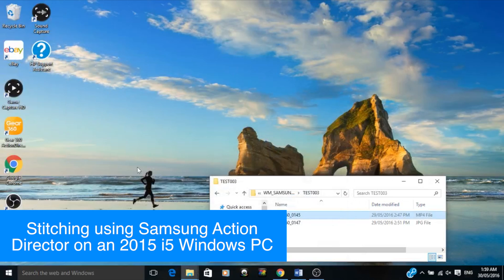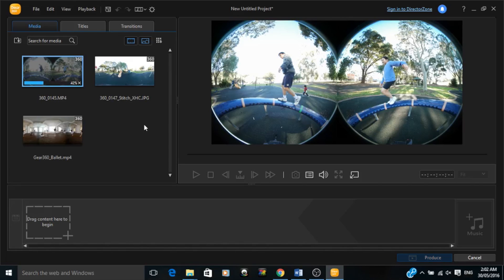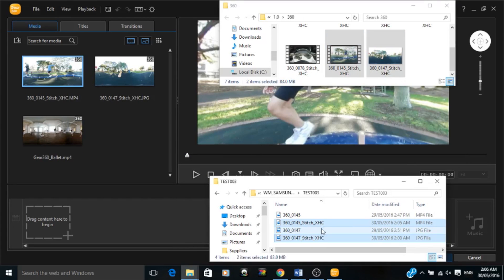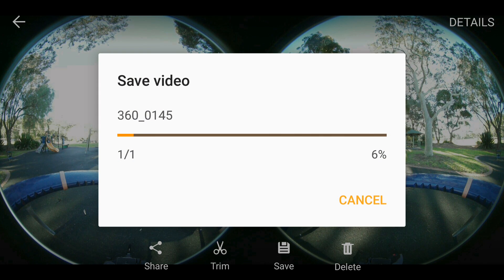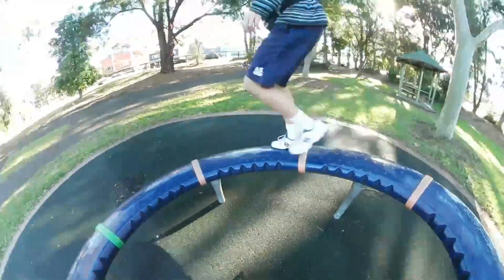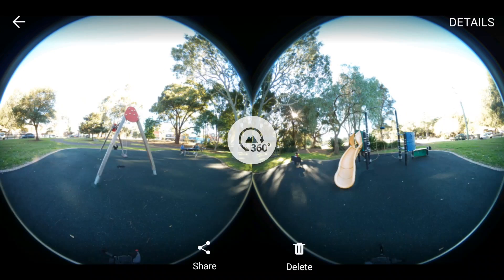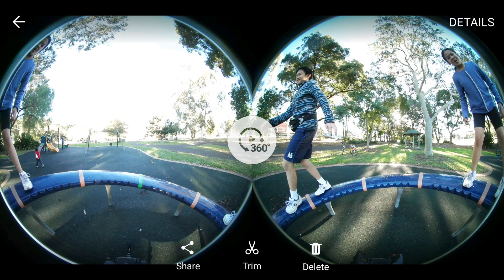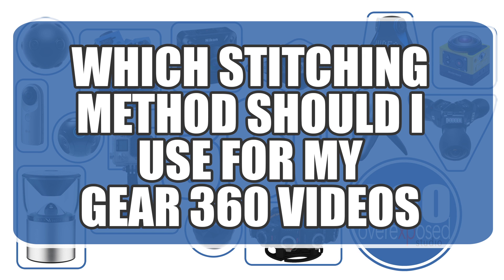SAMSUNG GEAR 360 - WORKFLOW 101 - Stitching, Editing and the Mac OS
In this video, we run through the workflow we use in getting the video and photos out from Gear 360, getting the footage stitched and ready for editing. oh and how we do this without a Windows based PC.

We love to get your comments and feedback as to your workflows. and if you have a high end Windows PC, please share with us your experience with Samsung Action Director.